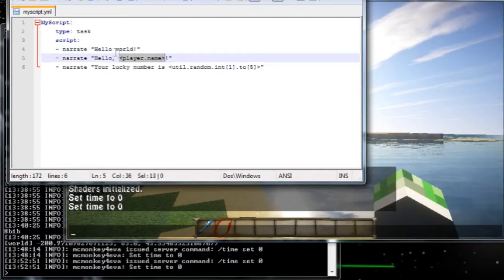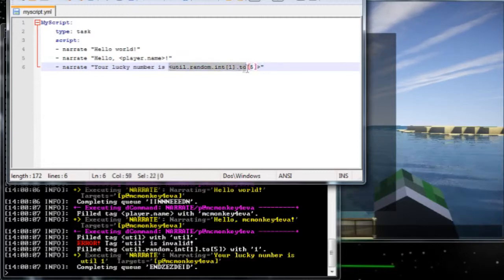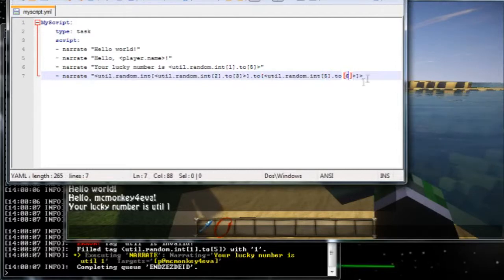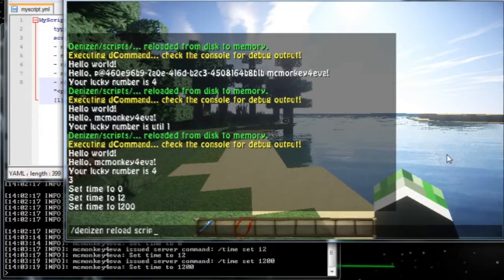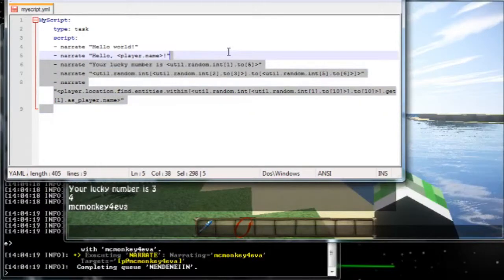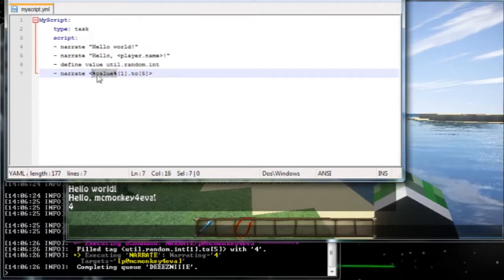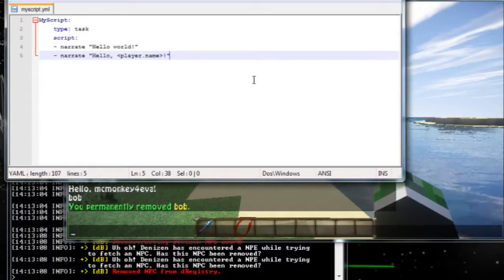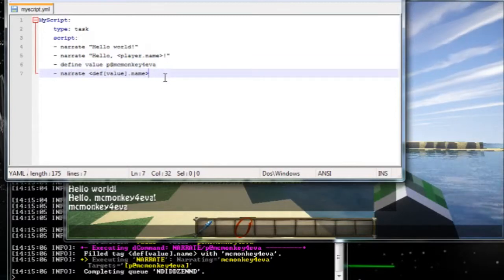OLD Denizen AdvancedTags Tutorials- READ THE GUIDES INSTEAD (See Description)